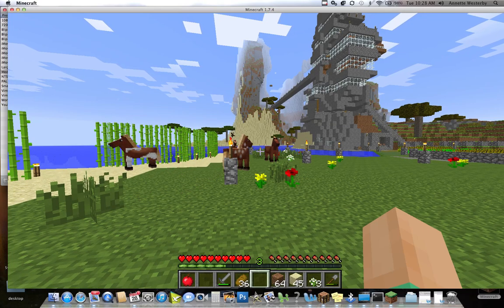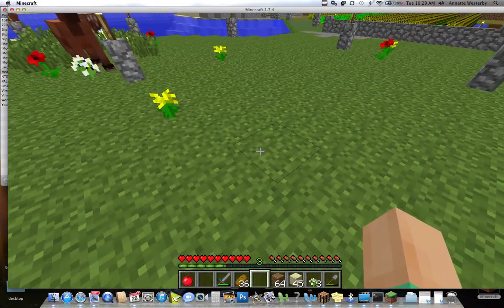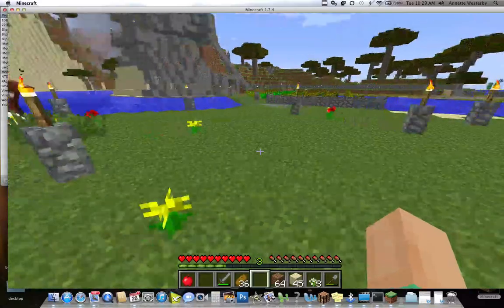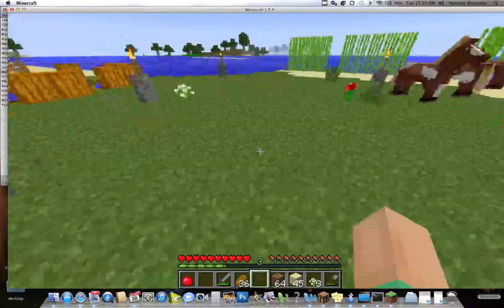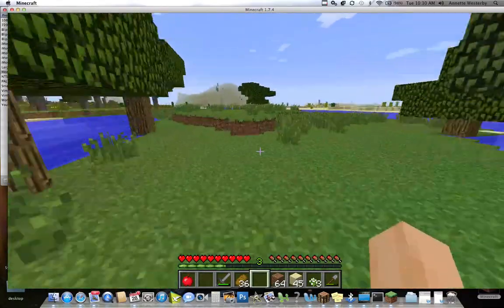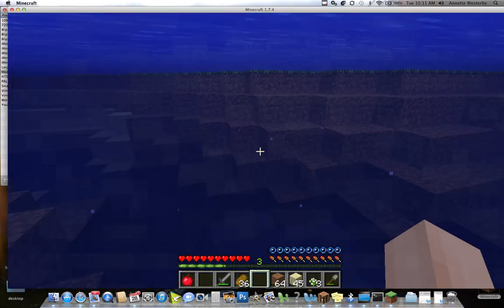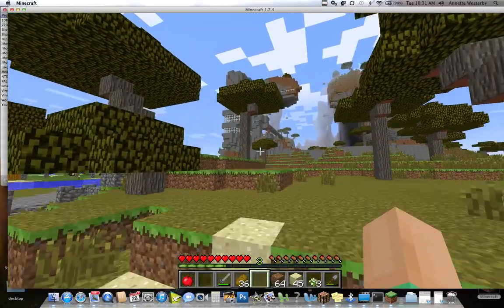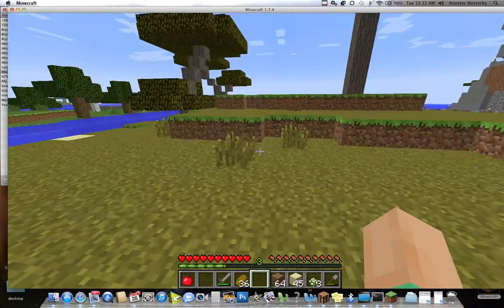How to walk, run, jump and swim in Minecraft. Help for first timers, grandparents learning Minecraft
Simple help for grandparents or parents that want to learn how to play Minecraft. Many of us are not very computer literate, but still want to figure out why kids love Minecraft. This video shows the simple keyboard commands for walking, jumping, swimming and running in Minecraft.